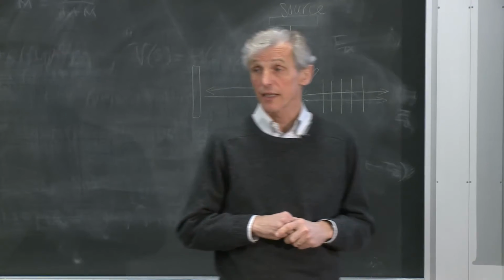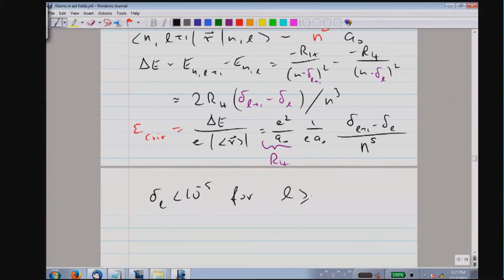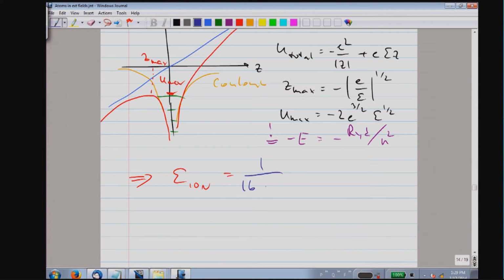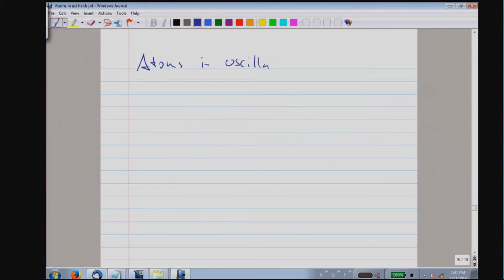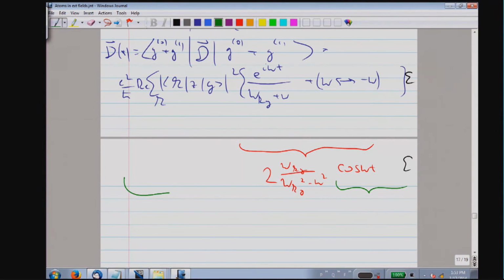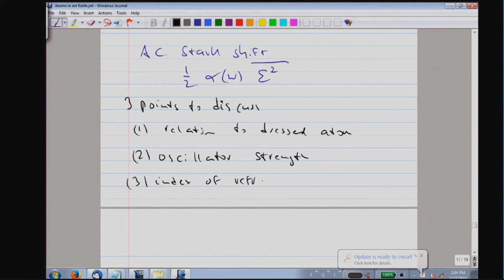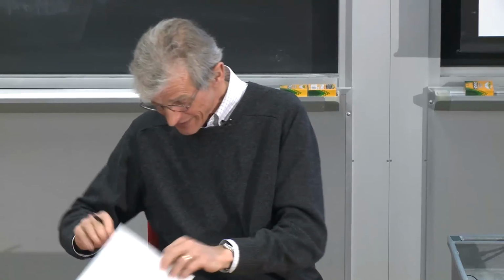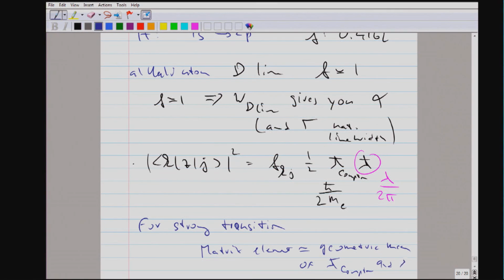11. Atoms in External Fields III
MIT 8.421 Atomic and Optical Physics I, Spring 2014
Instructor: Wolfgang Ketterle

In this video, the professor reviewed second order perturbation theory and discussed beyond the quadratic Stark effect, field ionization, and atoms in oscillating electric fields.